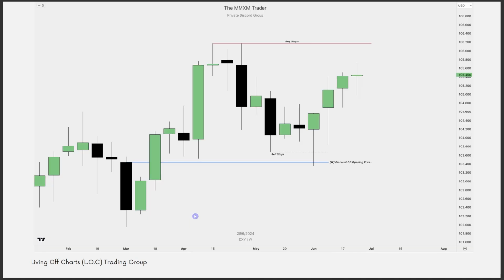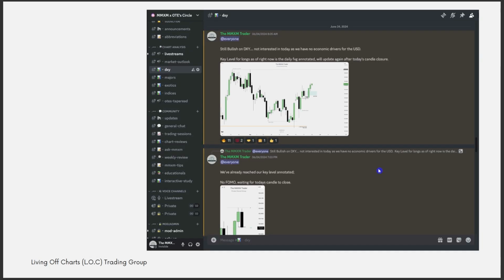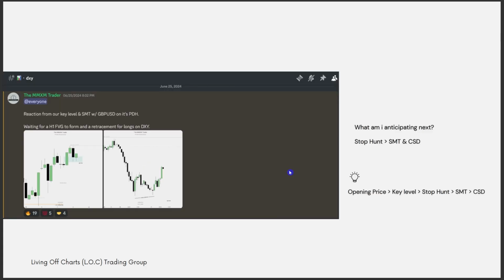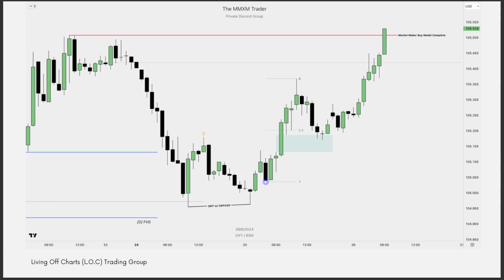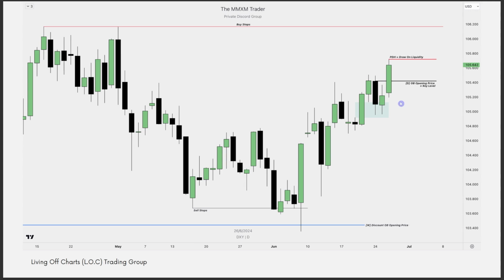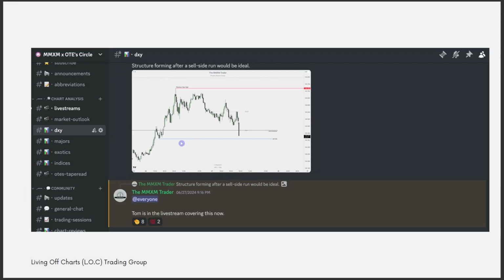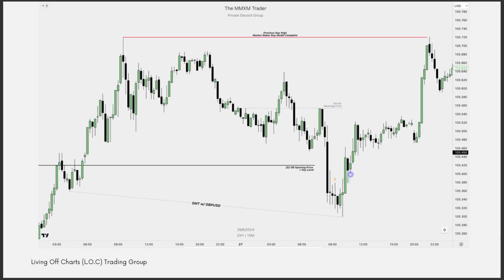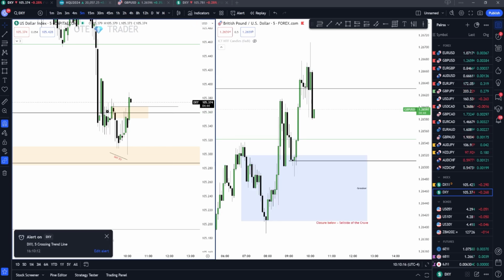Calling The Markets Before They Move: DXY Review